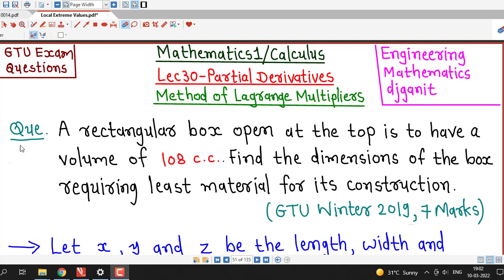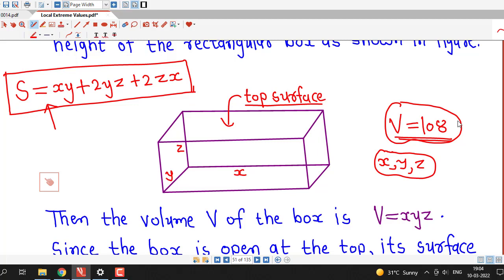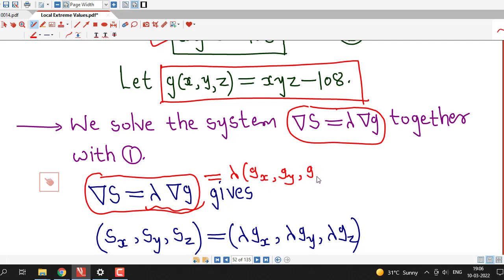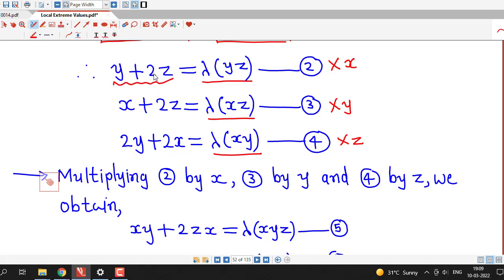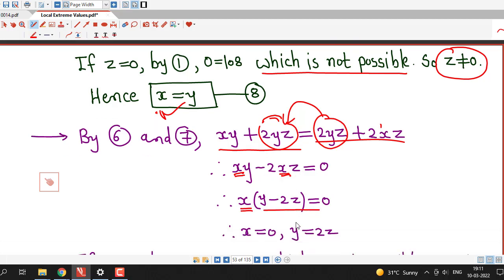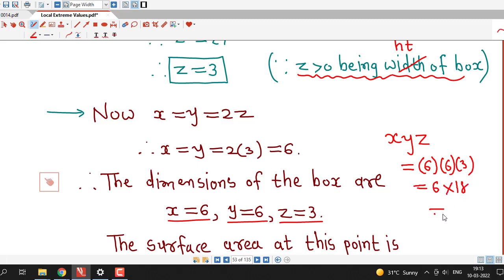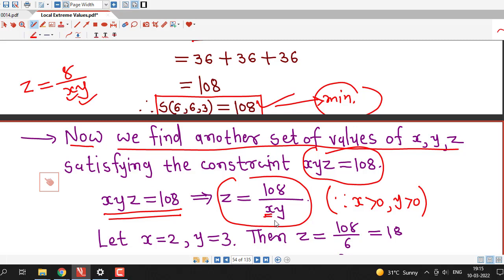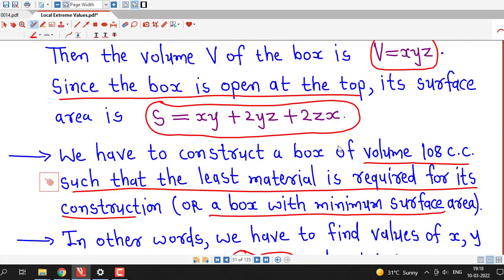Lec30/Partial Derivatives/Method of Lagrange Multipliers/GTU Exam Questions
In this lecture, we discuss one question on method of Lagrange multipliers. This question was asked in GTU Winter 2019 Exam.